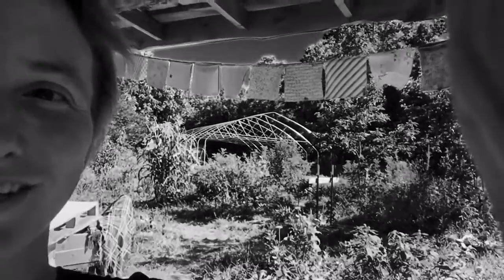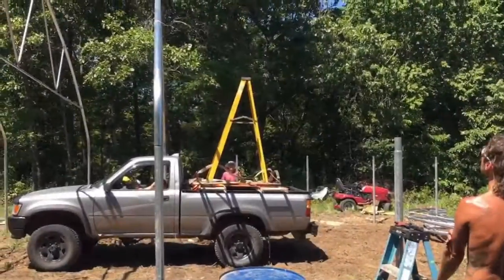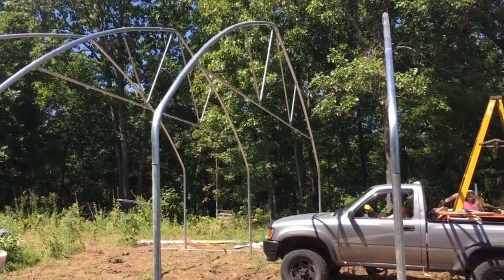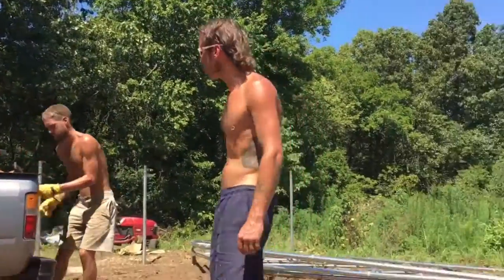High Tunnel Part 3: Raising the Bows with Friends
This is a big step when it starts to resemble a high tunnel. The bows need to raised into the sidewall posts. Most instructions state that the bows must be raised with a tractor or skid steer. Here's where we get creative and use people power.

With a team of helpful friends, the ever handy farm truck and a little grease we set the posts in without a hitch.